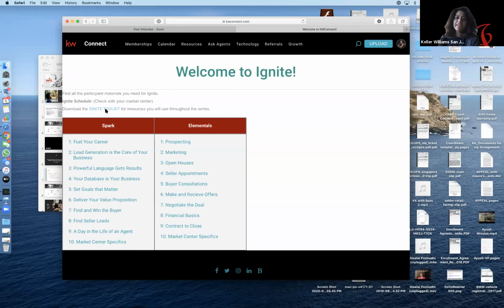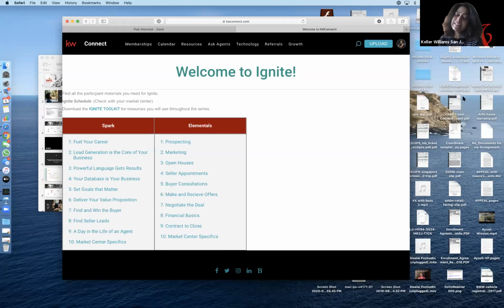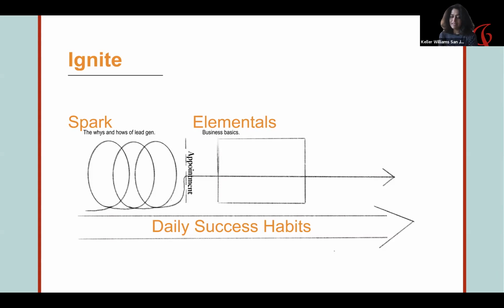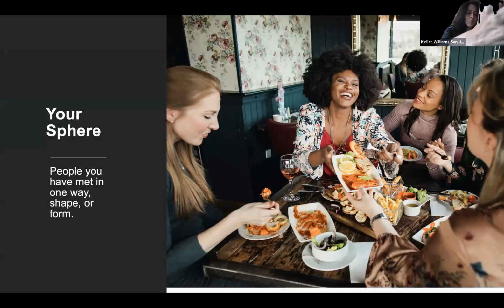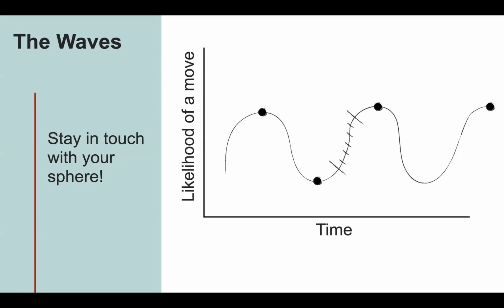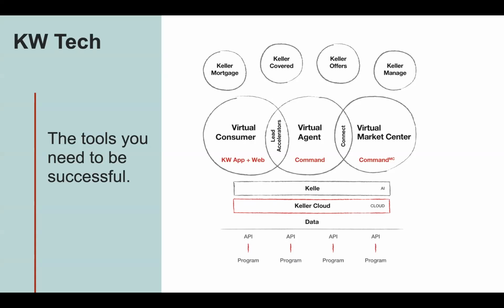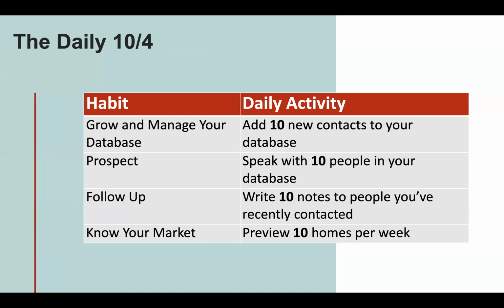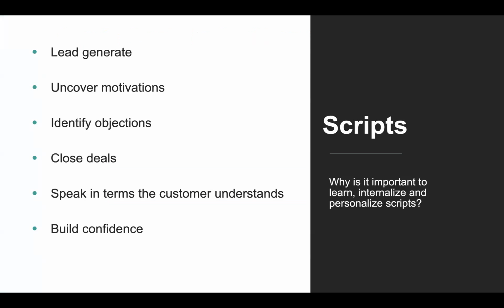Ignite 2.0 Spark Session #1 Fuel Your Career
Ignite 2.0 Spark Session #1  Fuel Your Career with Keller Williams San Jose Gateway's Meera Iyer.